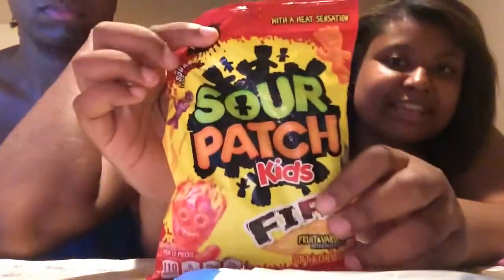SOUR PATCH KIDS FIRE AND FREEZE CANDY REVIEW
Hey everyone here is this weeks video me and my friend did a review on the sour patch candy and give you our opinion on it whether you should buy it or not next week I will be at Vidcon so I will be vlogging see you soon.